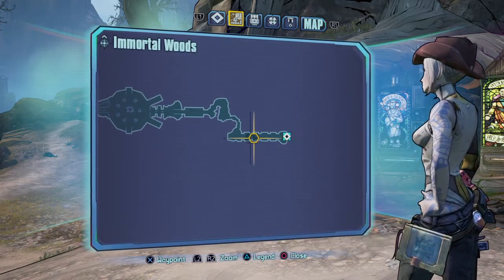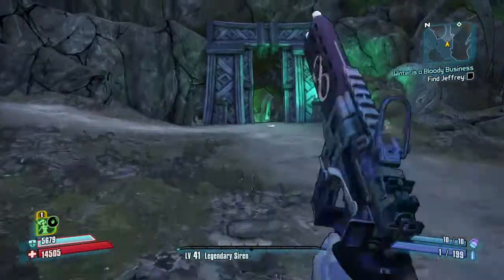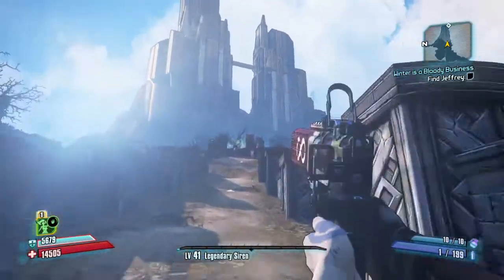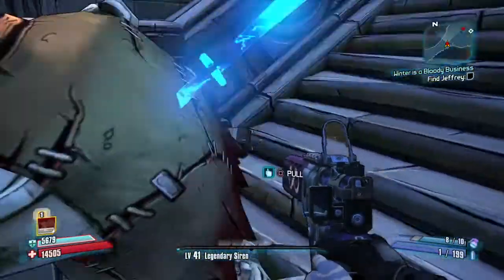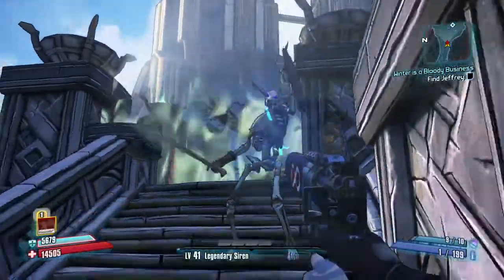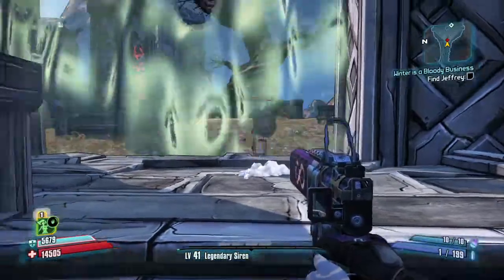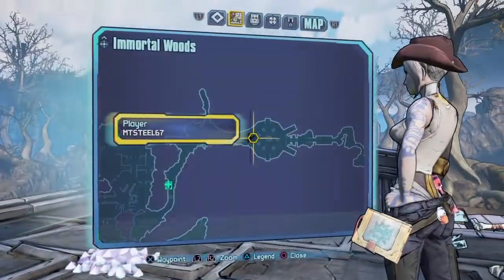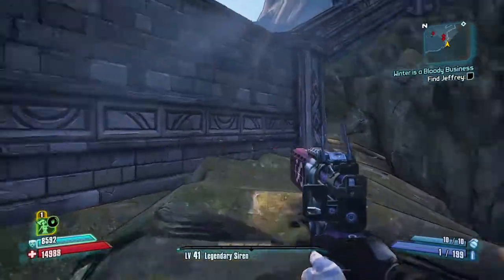Borderlands 2: Defeat the 4 Skeleton Kings easy